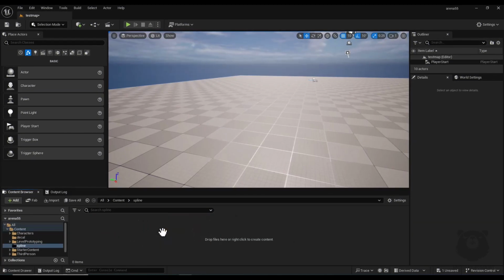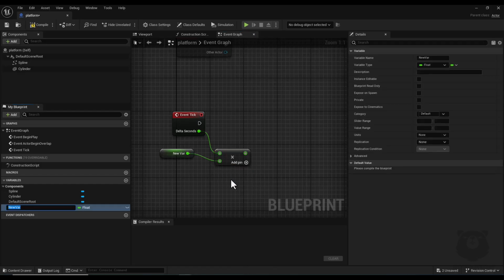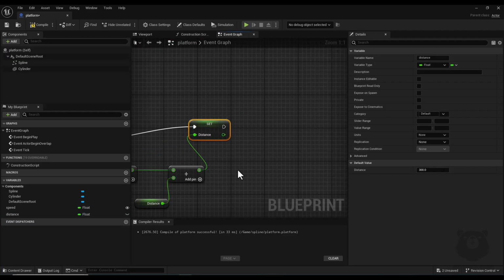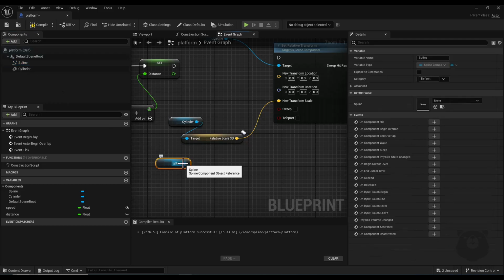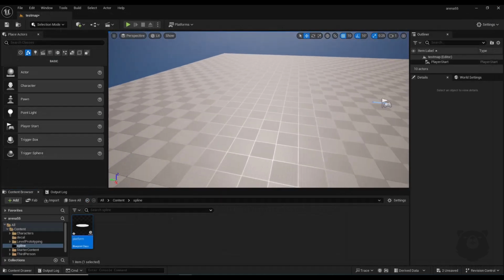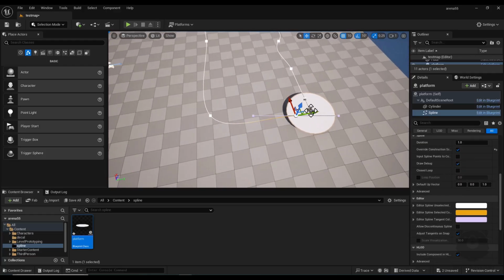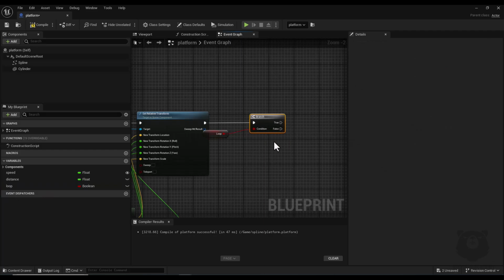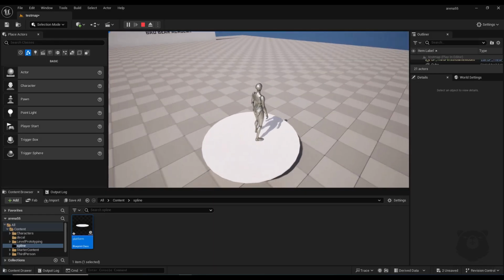making an object/platform move along a spline in unreal engine 5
in this tutorial you will learn how to make an object (for example a platform) move along a pre-made spline in unreal engine 5 .